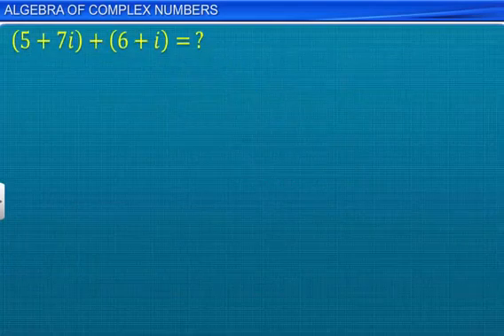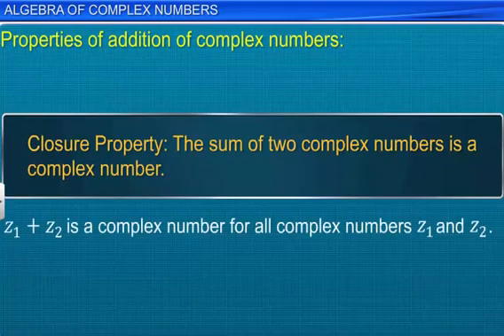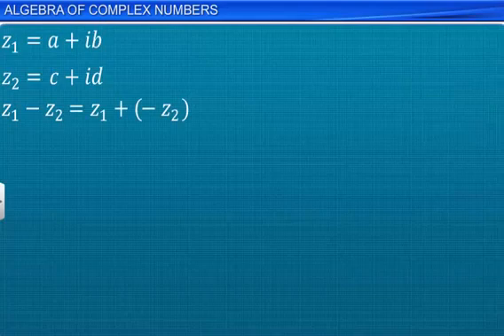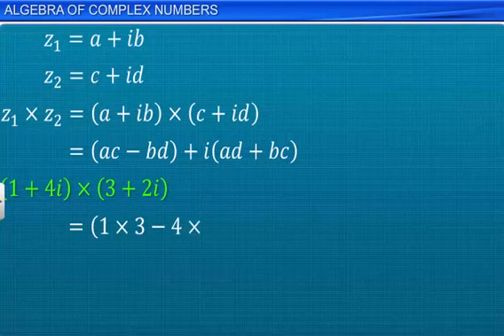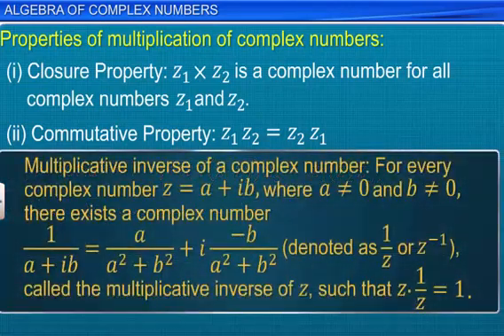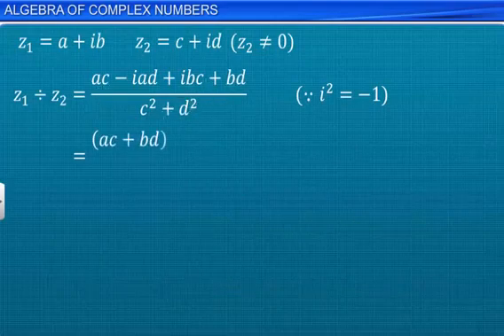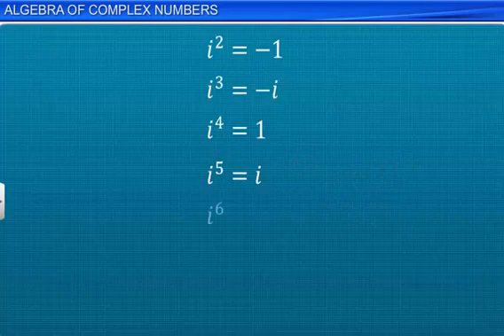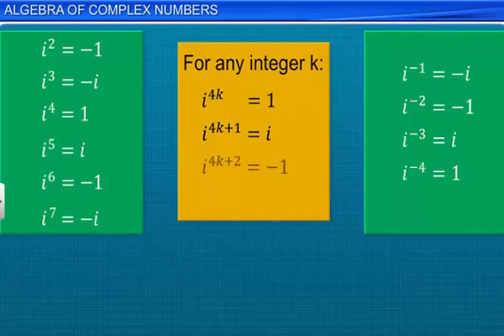algebra of complex numbers || CBSE class 11 maths chapter 5.